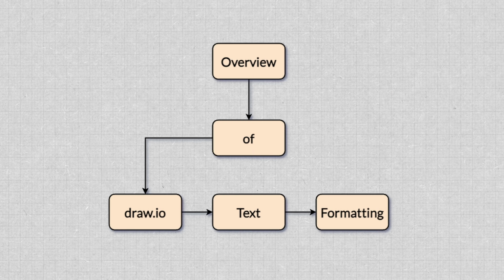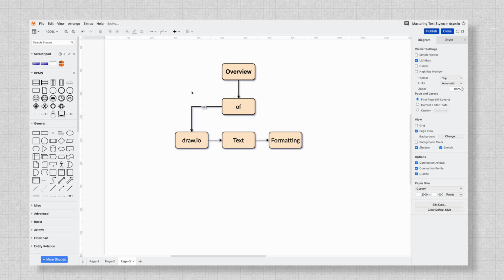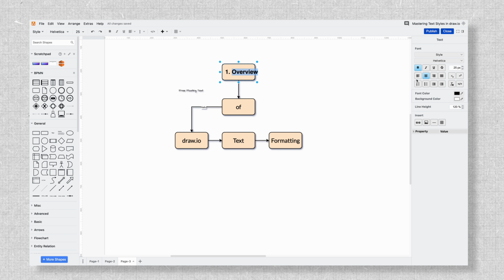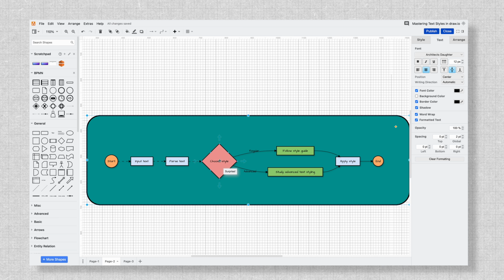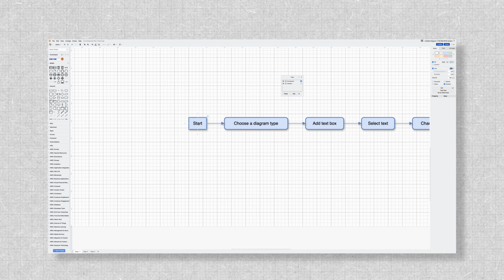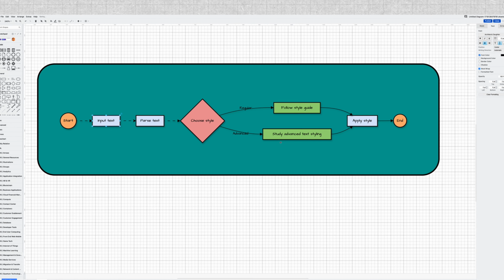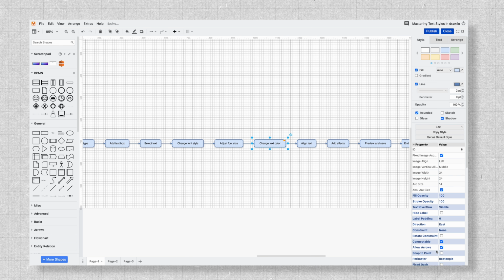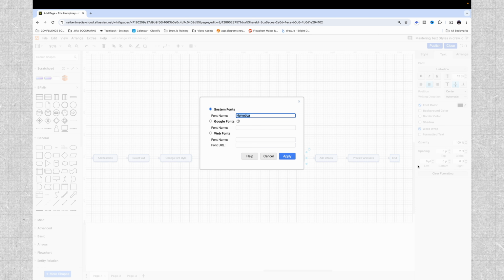Mastering text styles in draw.io - From beginner to pro diagrams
Let's have a closer look at all the text features you can make use of in draw.io to enhance your diagrams! 💡